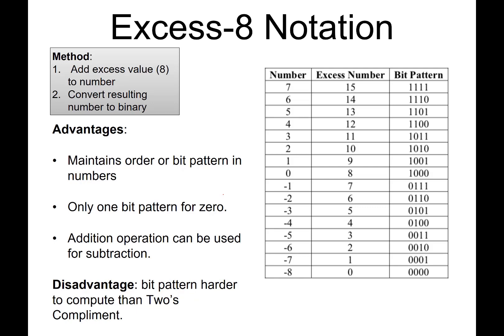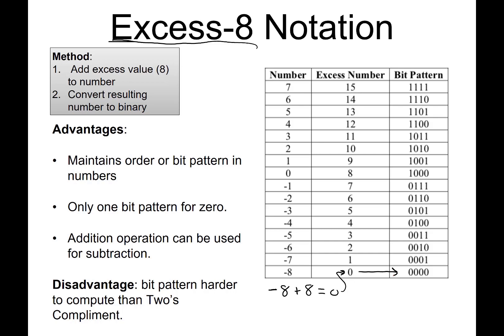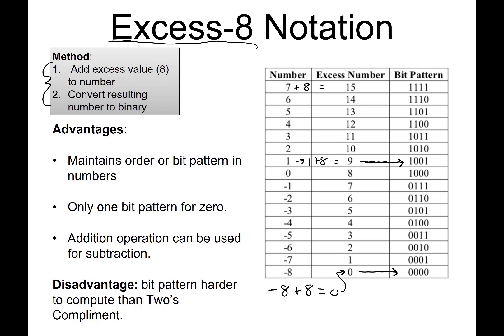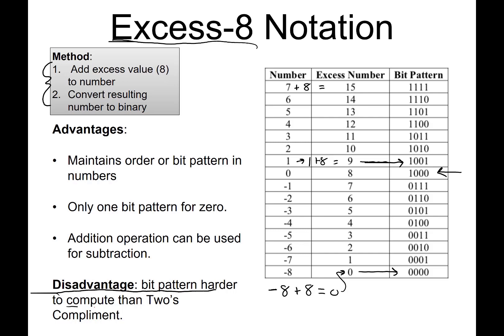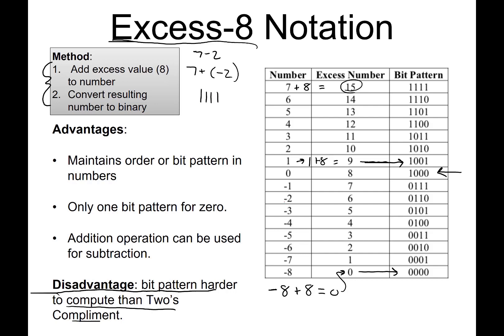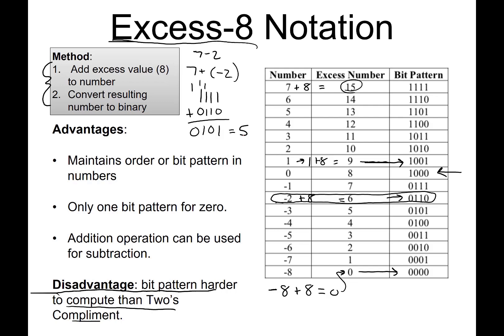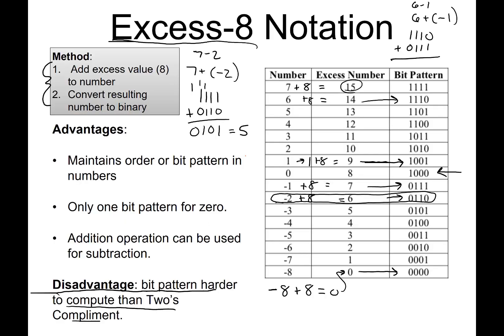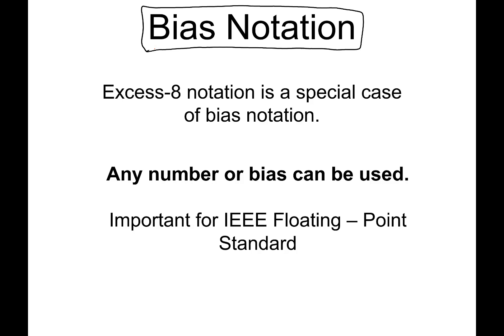Bias Notation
How bias notation is used to represent negative numbers.